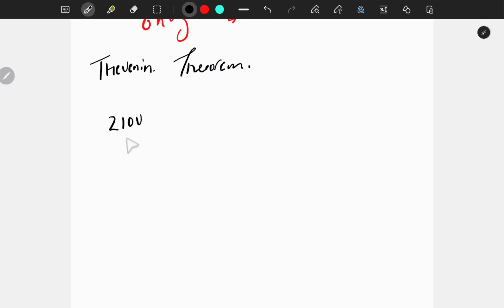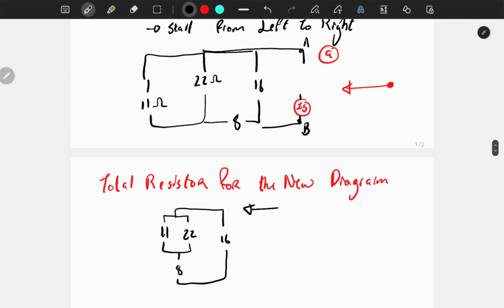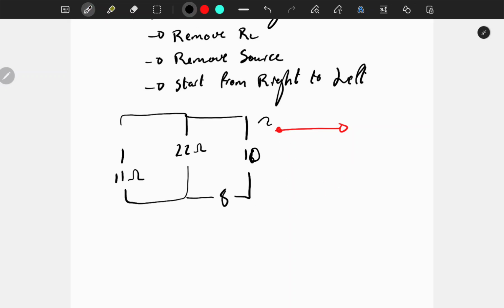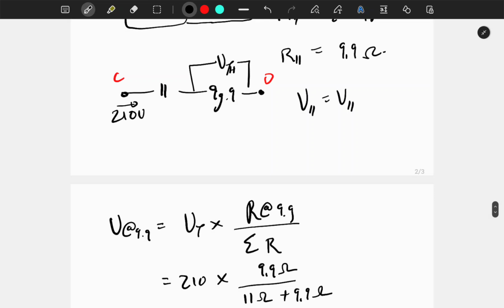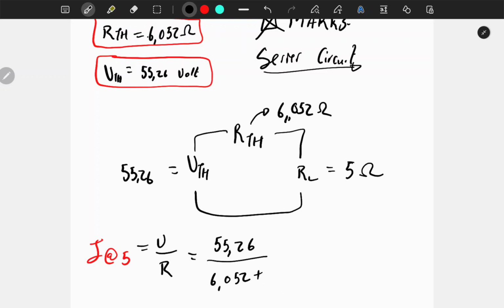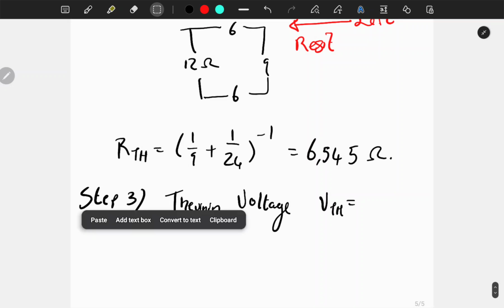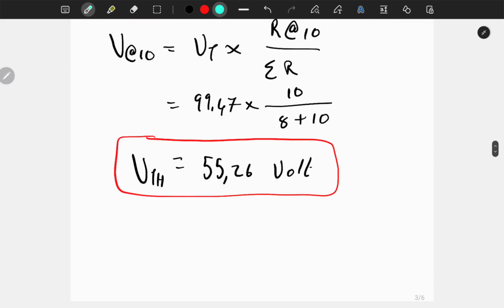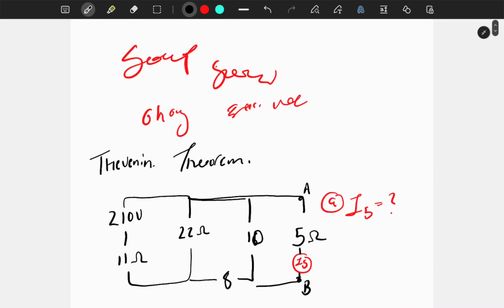Thevenin advance voltage,current problem and solution